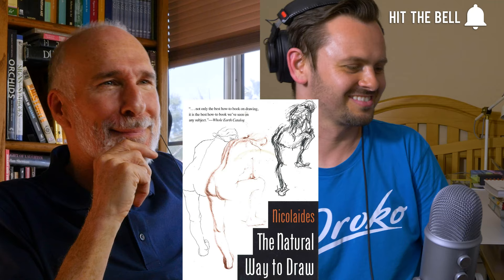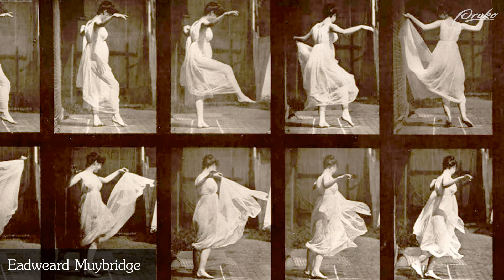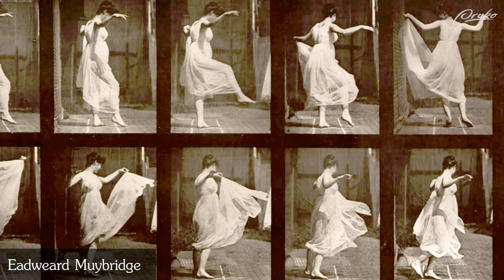The Pros and Cons of Studying Nicolaides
In this clip, Marshall answers a listener question about famous Greek American art teacher Kimon Nicolaides. Marshall explains how their book “The Natural Way to Draw” is simultaneously genius and very flawed. Clip taken from Life Drawing, Carpal Tunnel, and Social Life - Draftsmen S2E10. Full episode

ABOUT DRAFTSMEN
Stan Prokopenko and Marshall Vandruff are art instructors. If you love the arts, particularly the craft of drawing and painting and image-making… and you want to level up your skills or even make a living with your skills, we are here to answer your questions. We’re here to offer you advice, refer you to our resources, share your love of the craft and maybe inspire you! Learn to Draw Marshall Vandruff

Editing - Charlie Nicholson
Audio Engineer - Charlie Nicholson
Music Used with Permission Intro - The Freak Fandango Orchestra